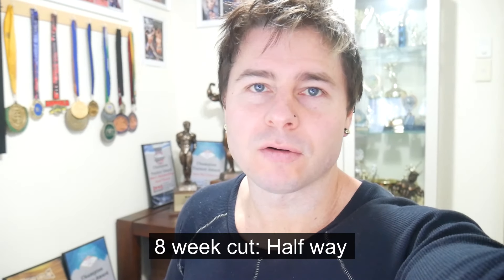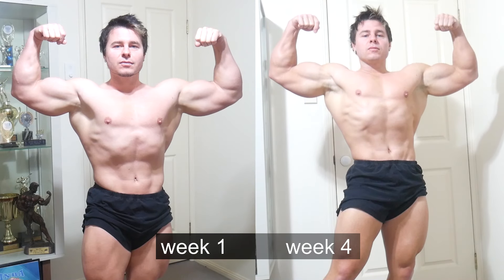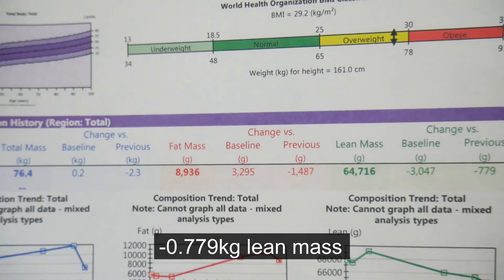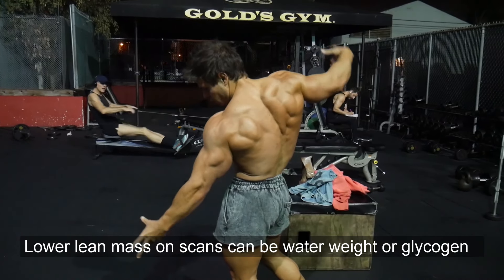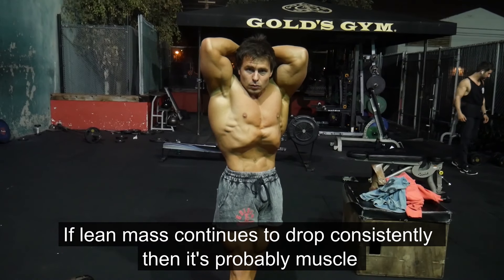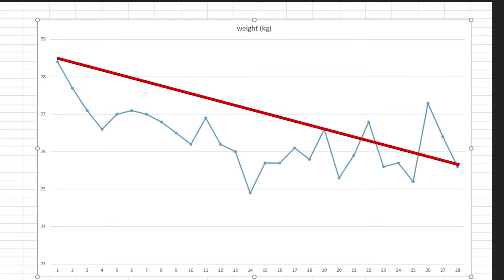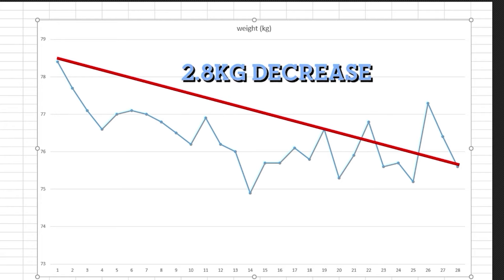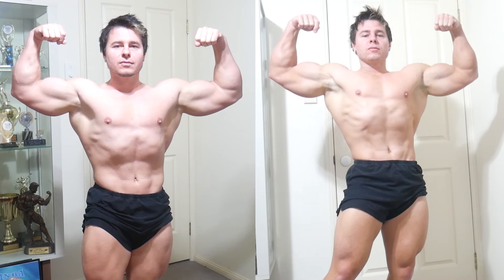8 week transformation | 6 | Half way check in | Pete Hartwig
I'm halfway through my 8 week cut. In this video i go over the results so far and evaluate progress and give a bit more insight into how i interpret data and make sure i'm on track to getting results.